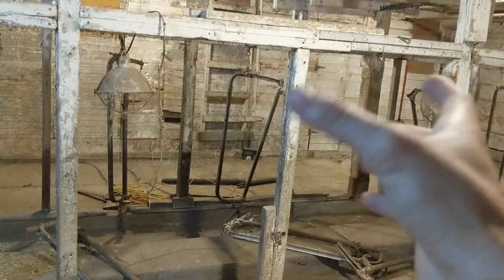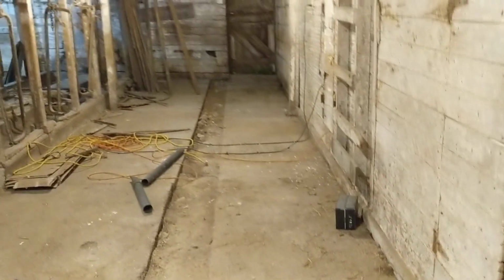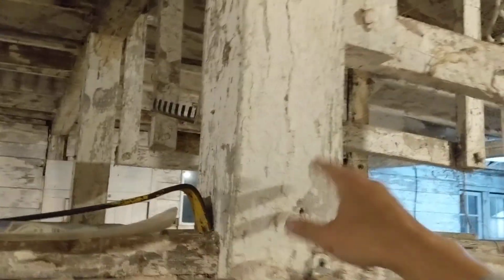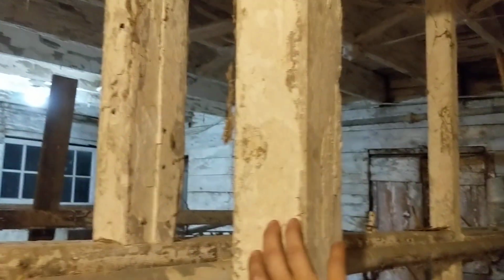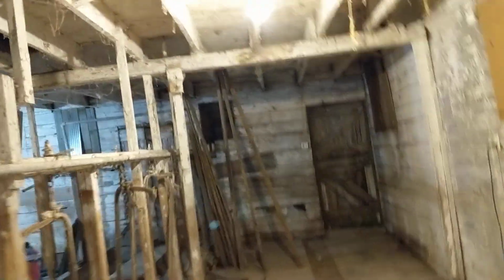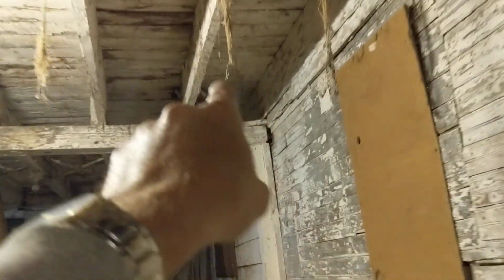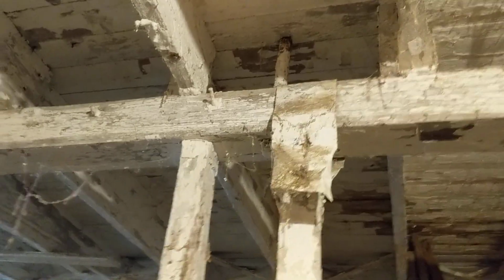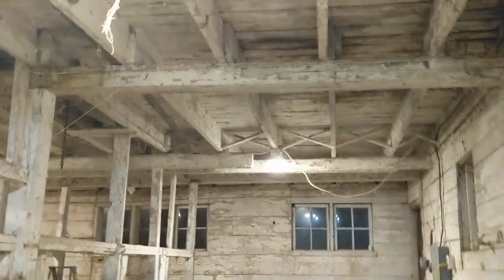Renovating a 120 Year Old Dairy Barn for a Woodworking Studio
Please pardon our dust as I revise the history of this old barn